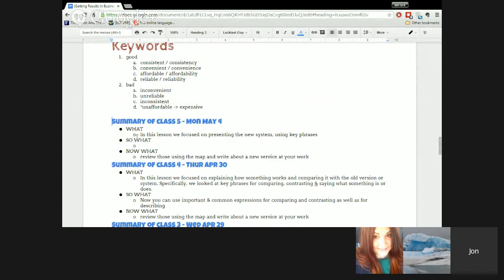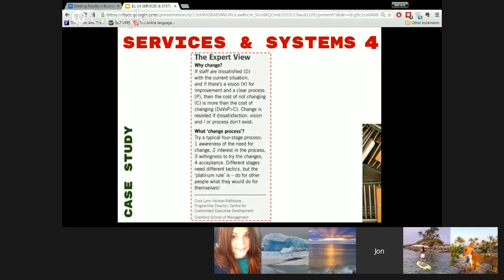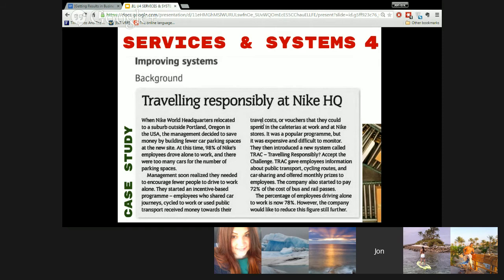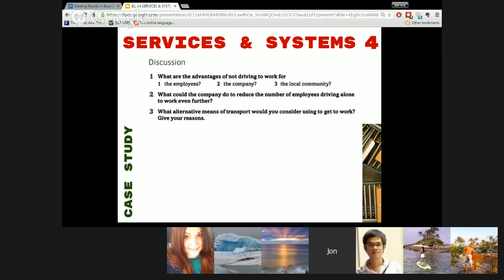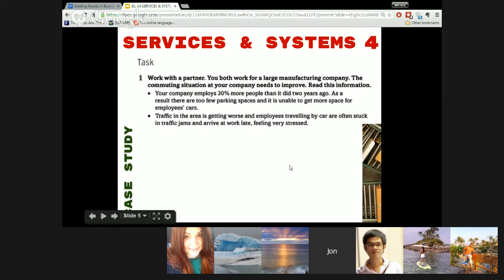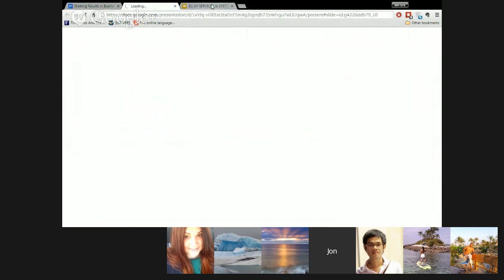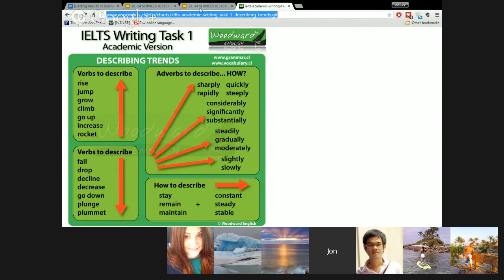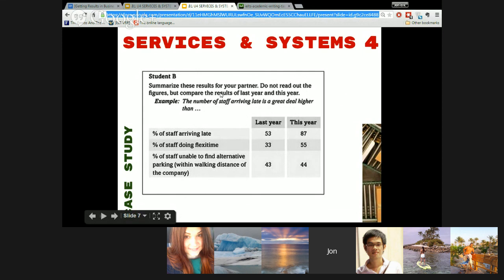How to talk about services and systems at work - lesson 7 of 8